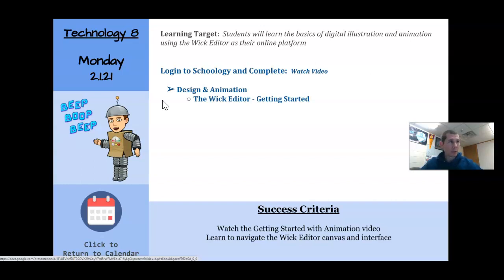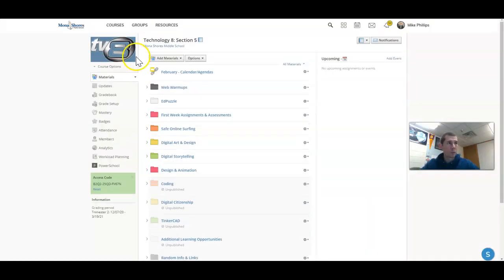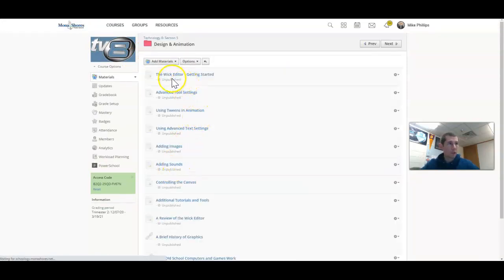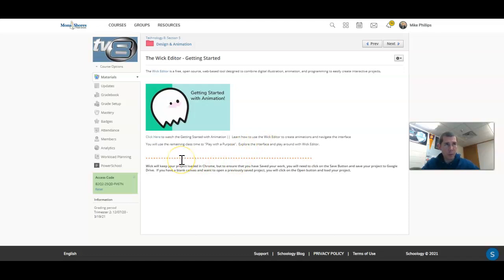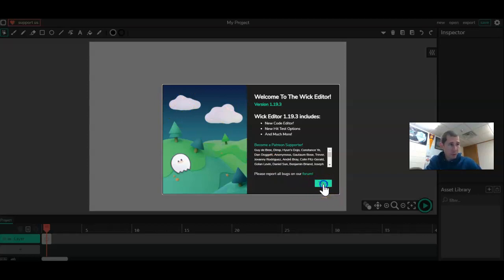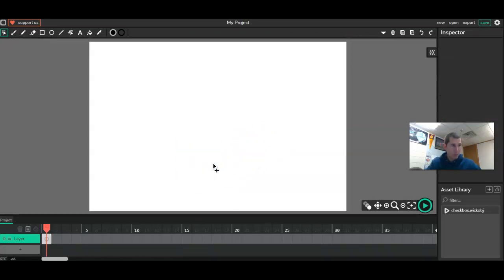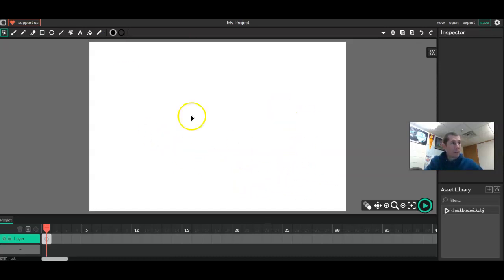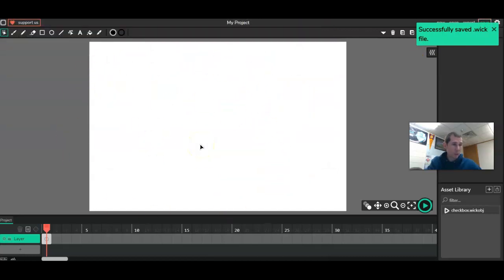2/1 Assignment: Wick Editor - Getting Started